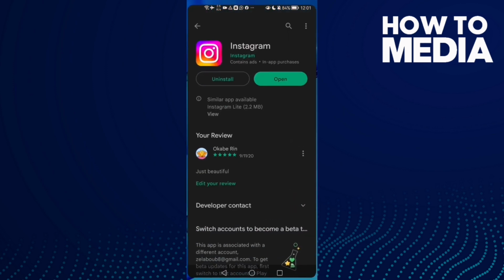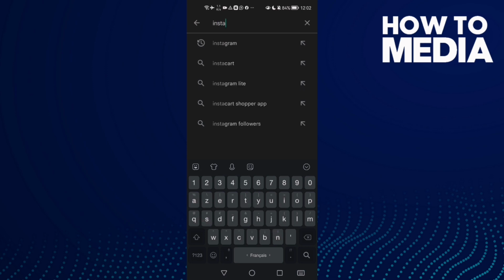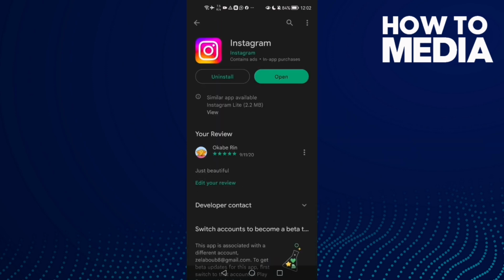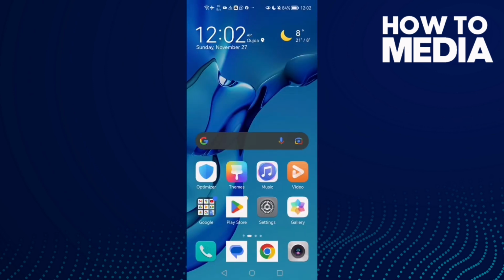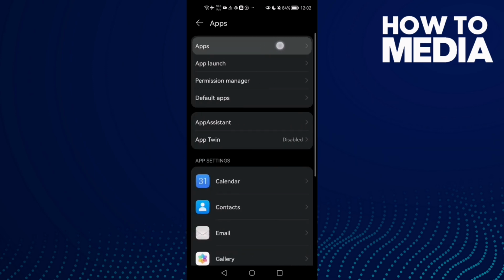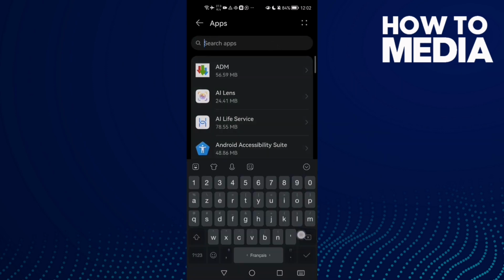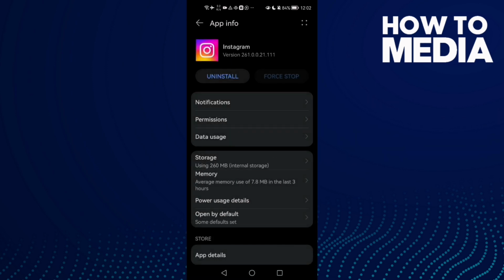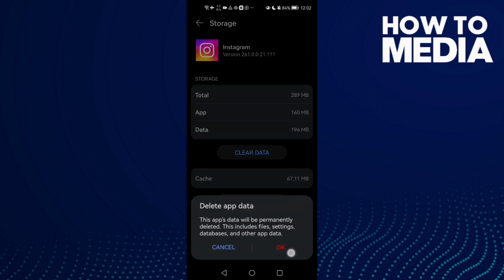How to Fix and Solve Instagram Dms Not Working on Android and Iphone - ig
How to Fix and Solve Instagram Direct Messages Not Working on Android and Iphone - ig

in this video we discuss :